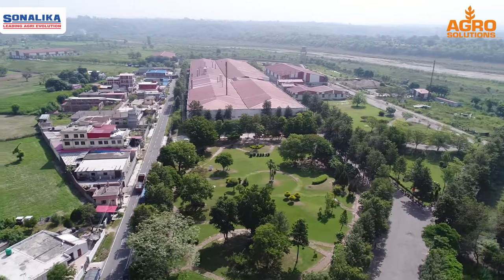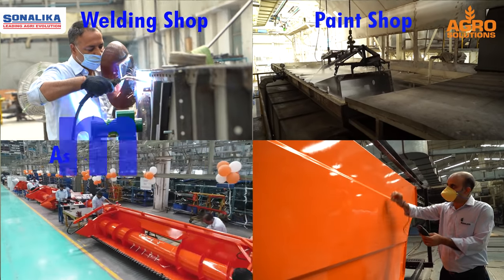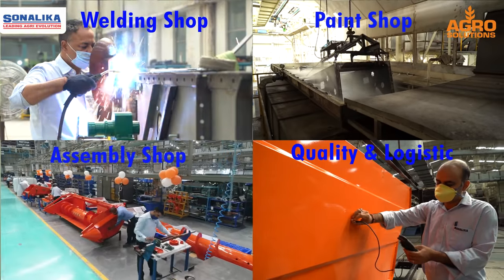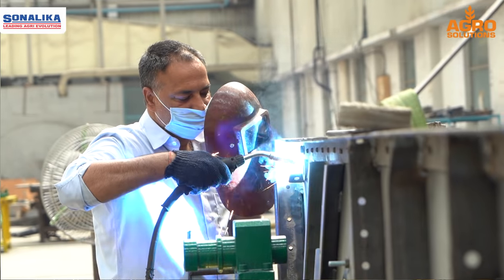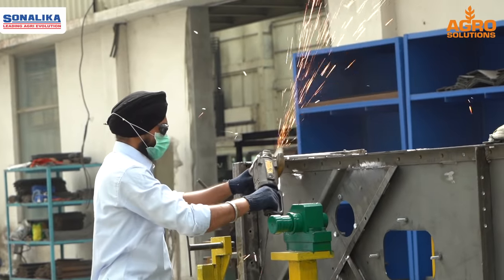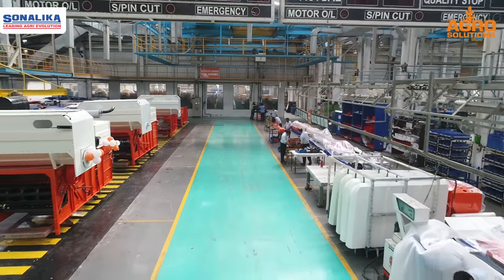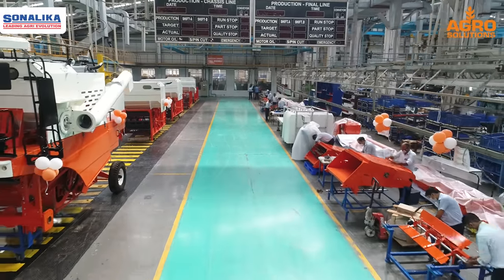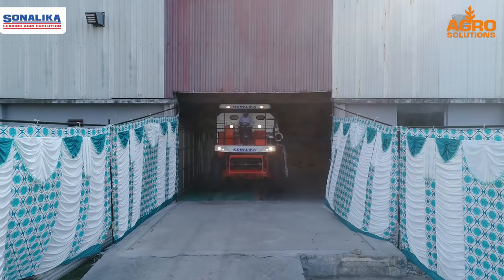India’s largest & most advanced harvester manufacturing facility at Amb, Himachal Pradesh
A walk through of one of India’s largest & most advanced harvester manufacturing facility at Amb, Himachal Pradesh which is owned by India’s fastest growing brand Sonalika Tractors. The company has invested Rs 200 cr in the state of the art facility that is spread across 29 acres and fully equipped advanced technologies to roll out advanced quality harvesters. The facility is also designed with multi-stage CED (Cathode Electric Deposition) paint process, often seen at car manufacturing facilities, to ensure rust-free and longer period of harvester’s performance.